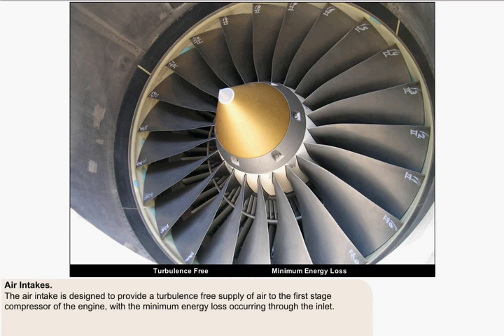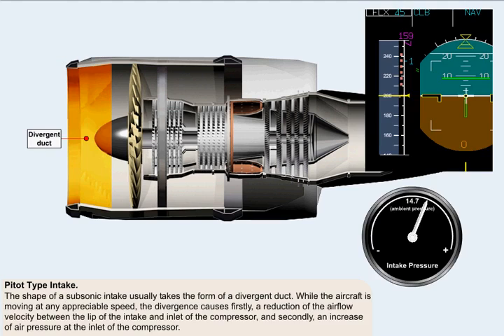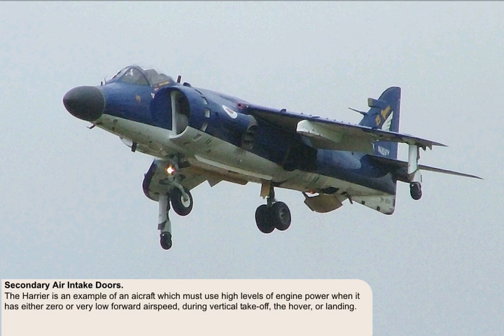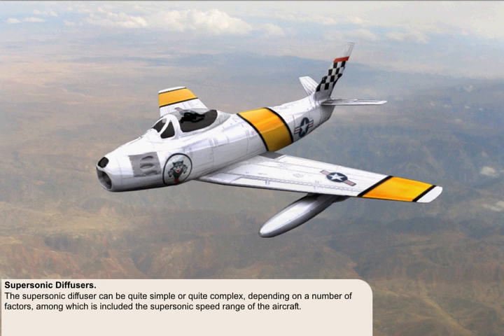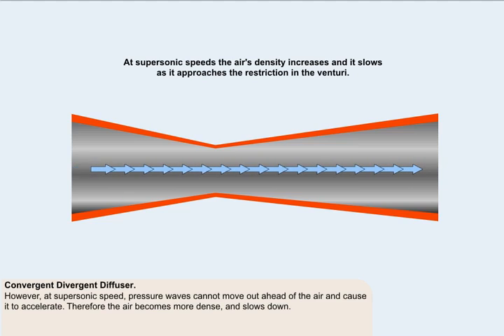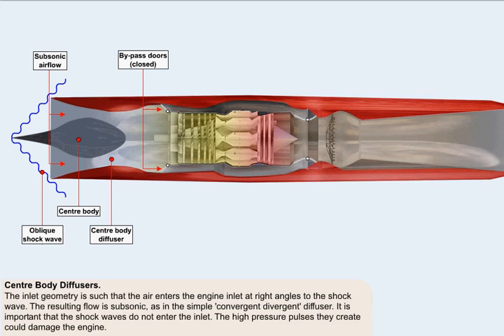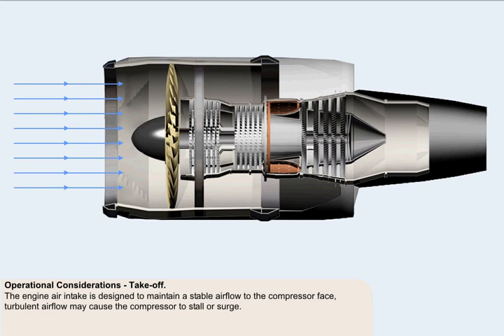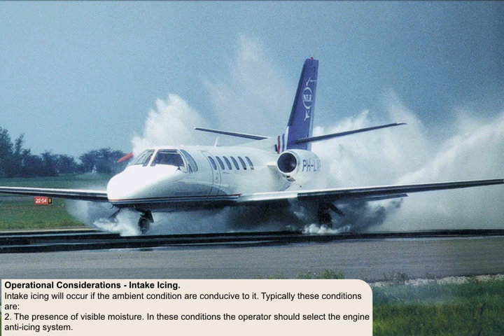How Jet Engine Works / Episode 2 / Air Intakes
This video describes the function of the air intake cowl of the jet engines.